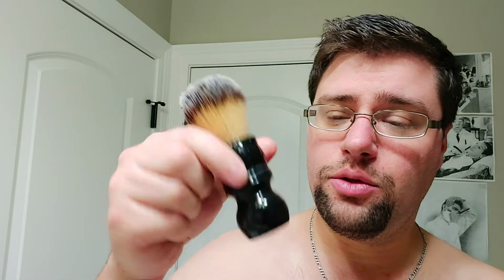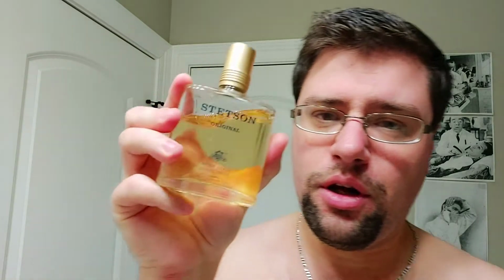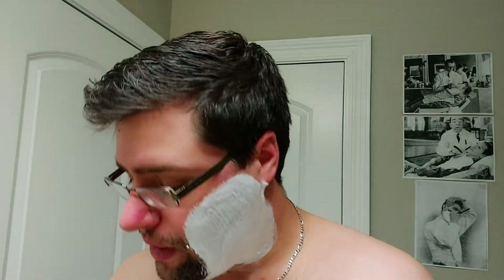Arko Shave Stick | Straight Razor Shave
Arko Shave Stick - GD #208 Straight Razor - RazoRock 24mm Synth - Stetson Aftershave - Proraso Green Preshave